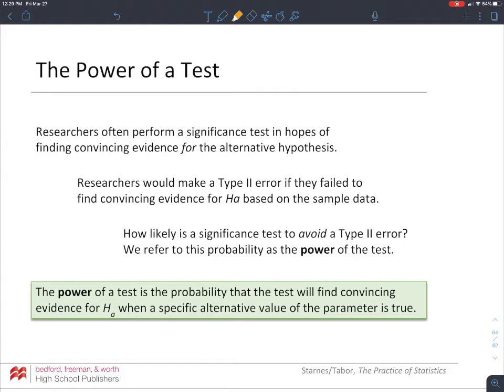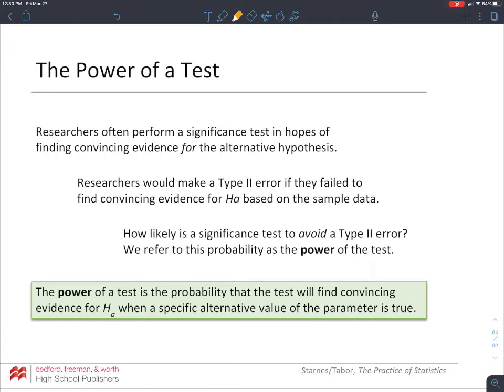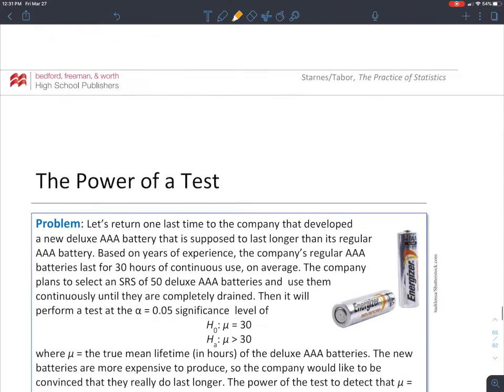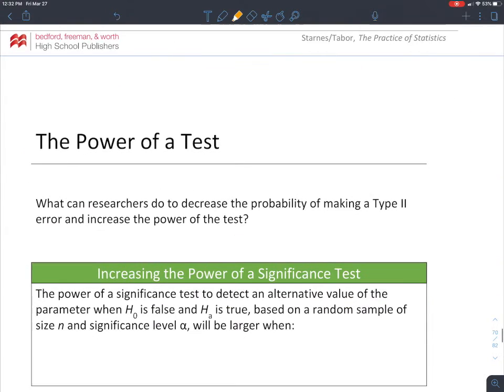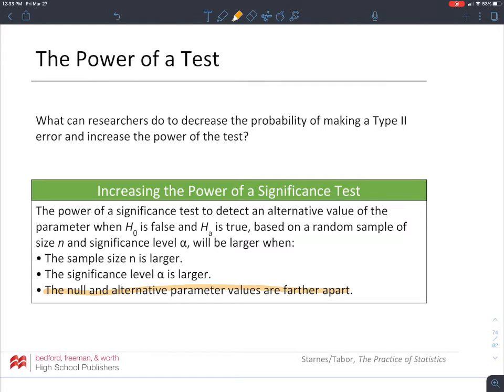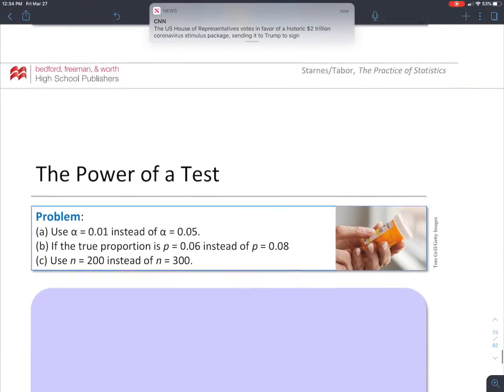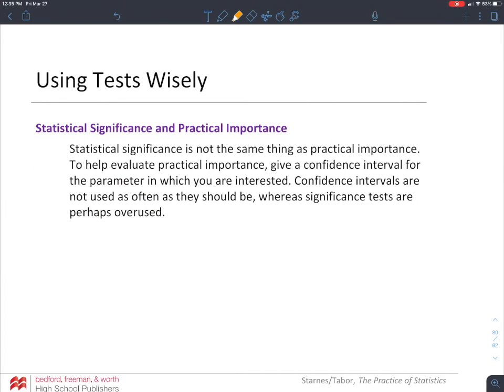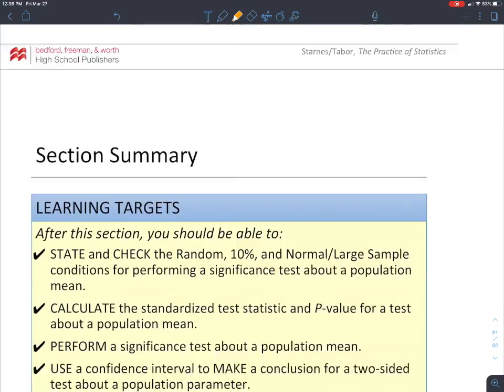e-Learning Ch 9.3 Power of a Test